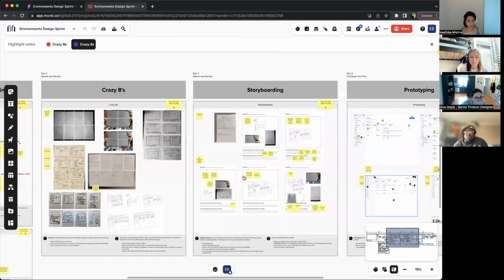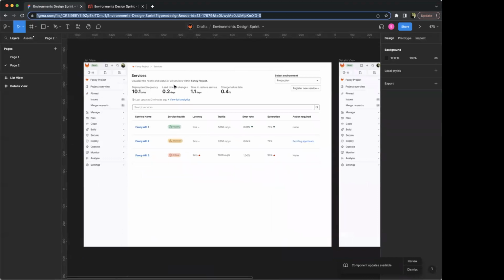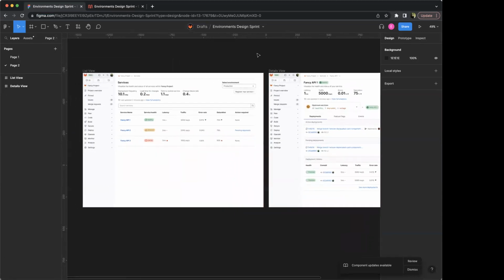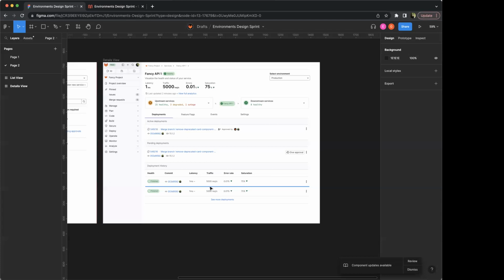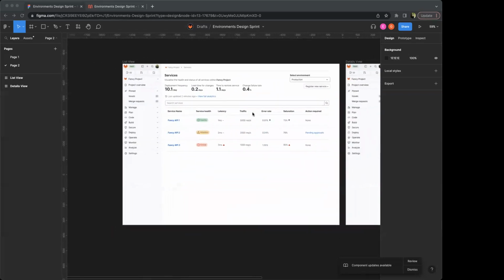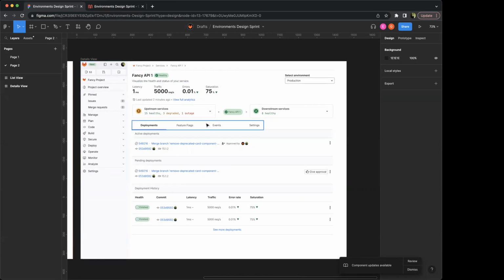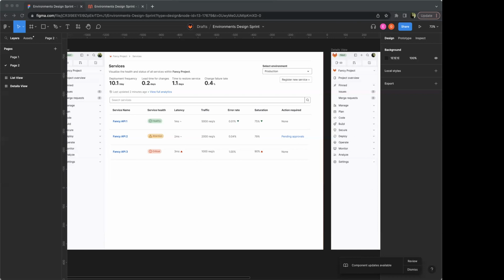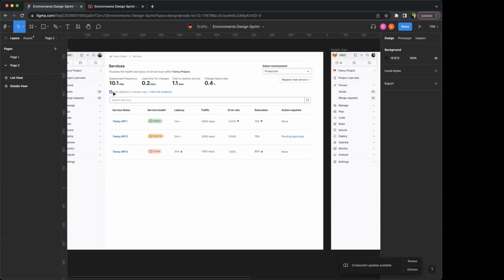CI/CD UX Design Review - 06/15/2023